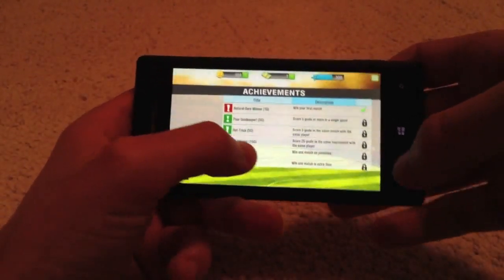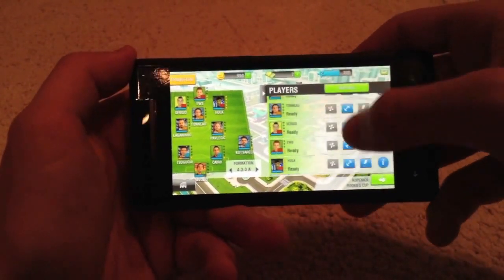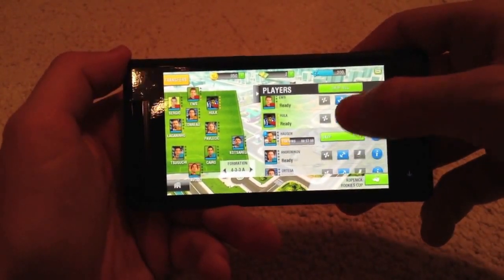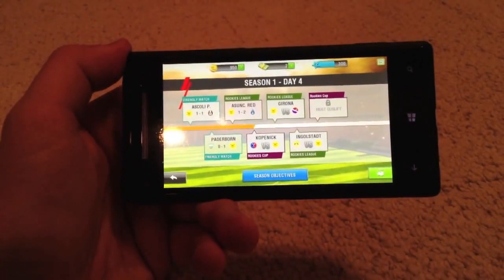Real Soccer 2013 Windows Phone 8